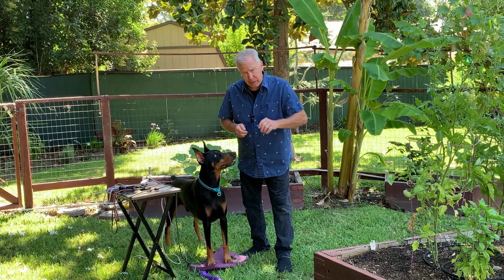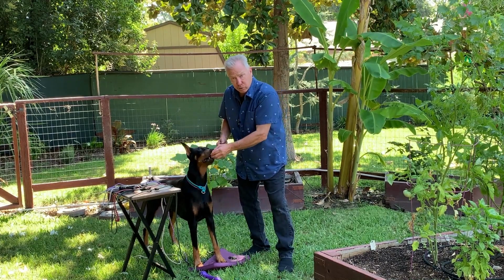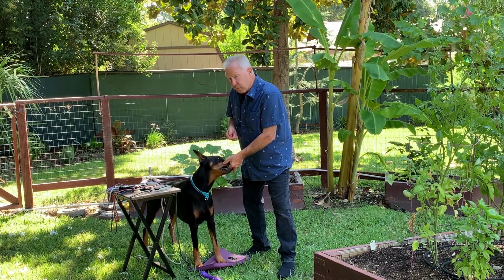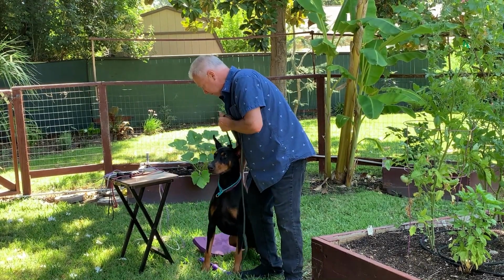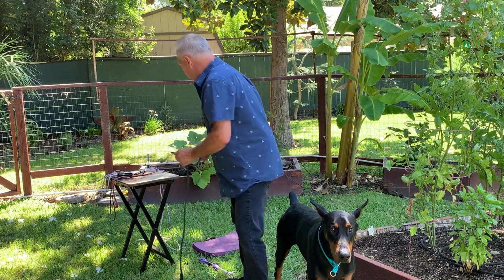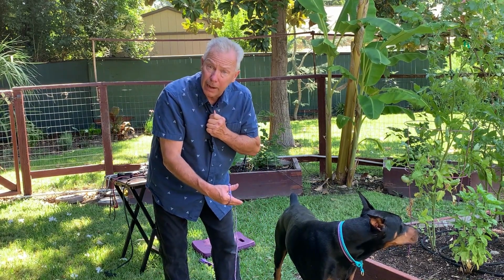Front Door Manners: Tips and Techniques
Is your dog’s excitement reaching a fever pitch every time the doorbell rings? Are you tired of dealing with your dog's overly shy or aggressive behavior when guests arrive?

We understand the struggles that come with managing a dog's behavior, especially when it comes to greeting guests or dealing with door-related triggers. In this video, we'll equip you with effective strategies to address a variety of scenarios, whether your dog tends to shy away or becomes overly enthusiastic when the doorbell chimes.

Is your dog shying away from guests, or worse, showing signs of aggression? We've got the perfect solution to help your canine companion feel more at ease during these moments. Discover how using food or treats can work wonders in transforming your dog's perception of doorbell sounds and unfamiliar faces. Our video will help you create a positive association, allowing your dog to build confidence and approach new experiences.

Even if your dog is fairly neutral when it comes to encountering guests, it's crucial to establish solid front door manners to ensure a smooth and peaceful welcome. We'll show you how to use a slip collar leash, placing it high on the neck for optimal control. By holding the leash near your hip, you'll have the leverage needed to prevent jumping and lunging, making those initial greetings a breeze.

Remember, every positive interaction at the front door brings you one step closer to the harmonious home you've always dreamed of.